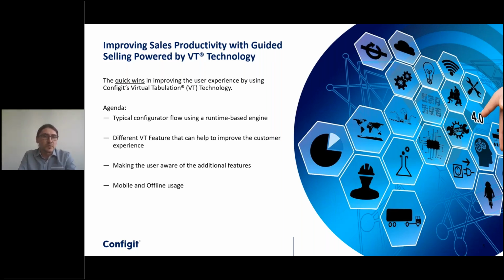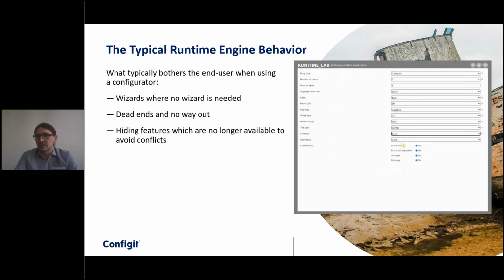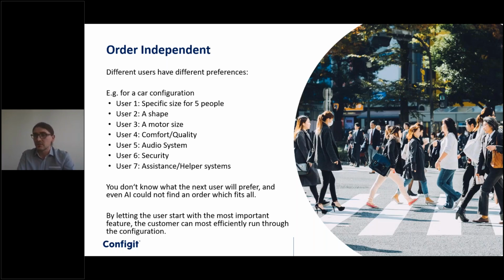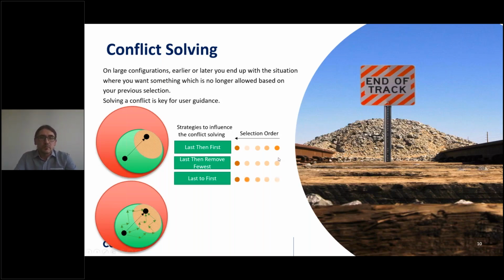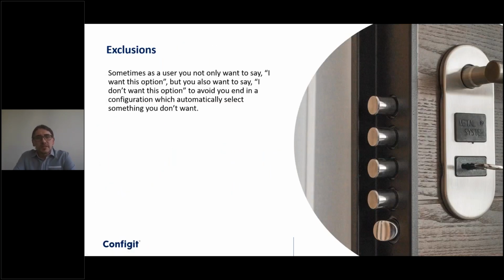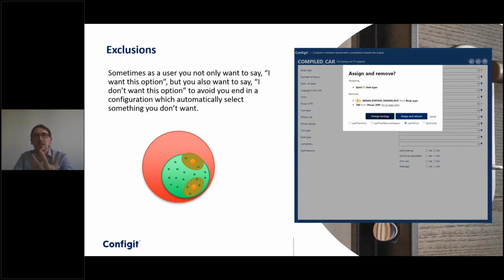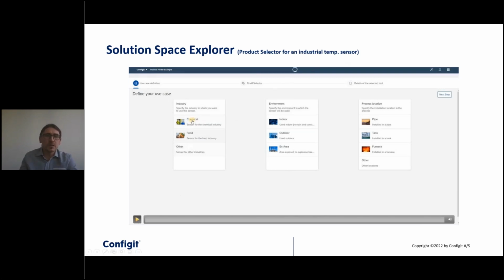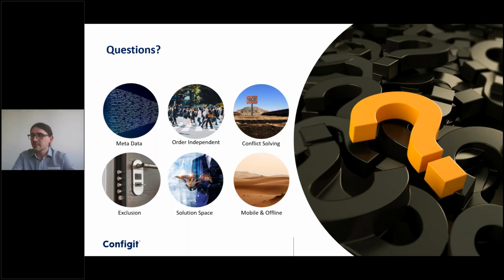How Guided Configuration Improves Customer Experience and Sales Productivity - Configit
Presented by Heiko Markgraf, Manager, Technical Pre-Sales Engineer, Configit

As demand increases for true e-commerce functionality in B2B industries, manufacturers of complex, configurable products are realizing the need to provide a robust user experience that guides customers to the product that exactly fits the features and functions they need. Not more, not less.

For public websites or webshops where the guidance of the product selection and configuration process influences the buying decision of the customer, the result can be the difference between the customer finding the right product and hitting the “Ask For Quote” or “Add to Cart” button, or leaving and staying “anonymous.”

Join this Tech Talk to learn how “out of the box” functionalities in a modern configuration engine powered by Virtual Tabulation® technology can improve your customers user experience and guidance in the configuration process to ensure not only increased sales, but mitigate the risk of losing leads on your website. All without any extra effort in modeling or maintenance.

Configit Manager, Technical Pre-Sales Engineer Heiko Markgraf, will show how standard features in a sales configurator can be used to effectively improve user guidance, as well as:

- How to improve user experience and user efficiency
- How to achieve enhanced guiding for all sales channels and other end-users throughout the configuration process
- How concepts like conflict solving and exclusion of features create better results